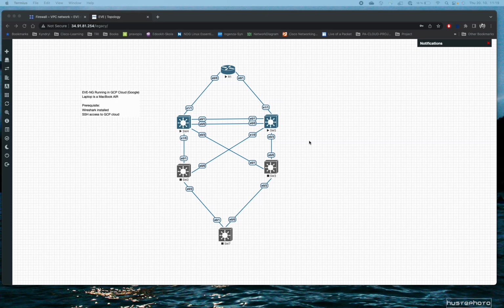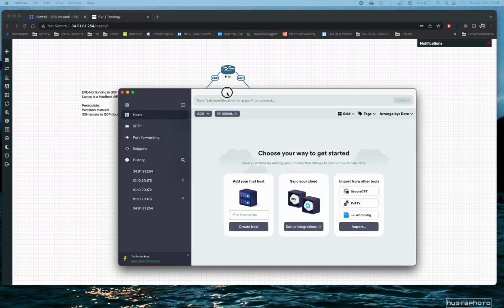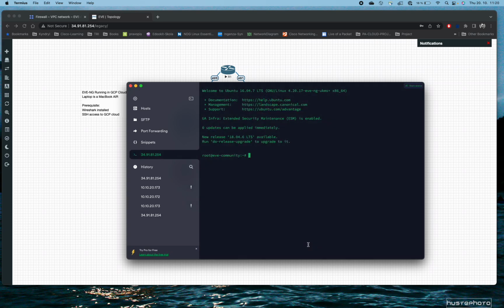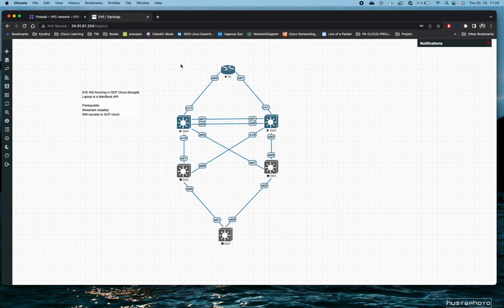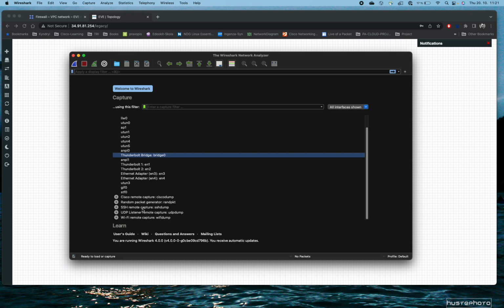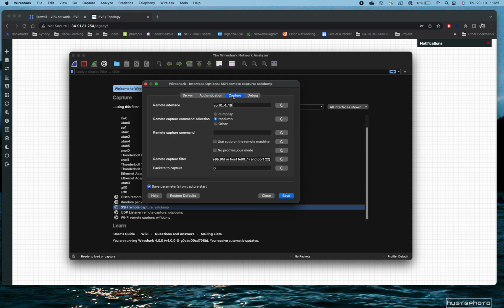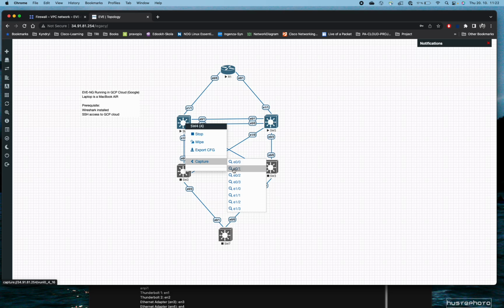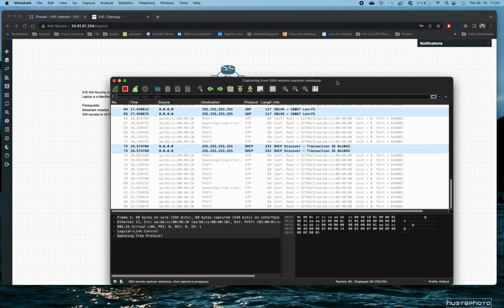How to do Wireshark capture from MacBook in EVE-NG hosted in GCP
This short tutorial shows how to do a Wireshark capture for EVE-NG that is running in Google Cloud (GCP). All is done from MacBook laptop.